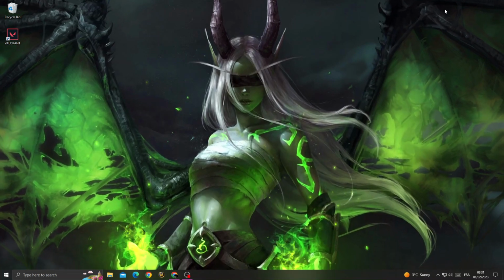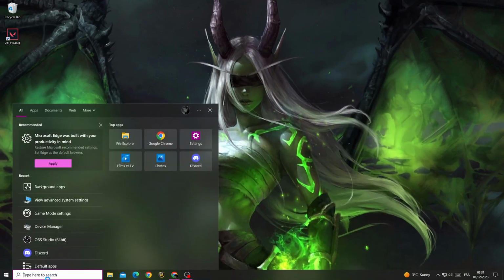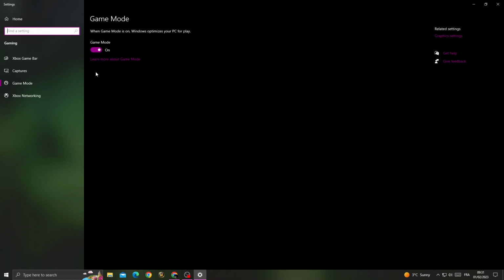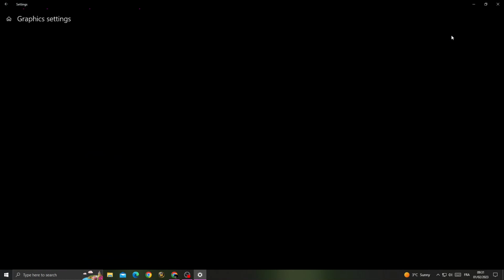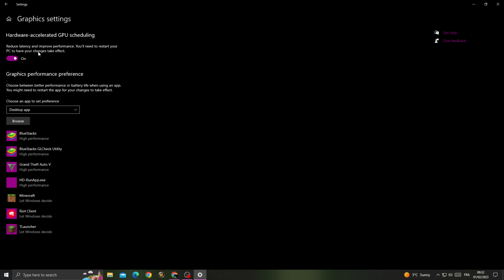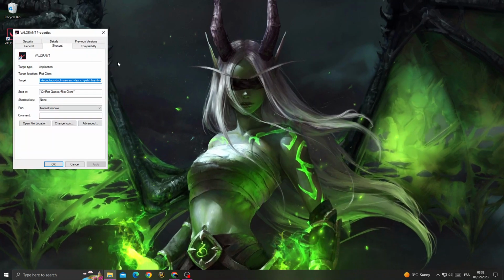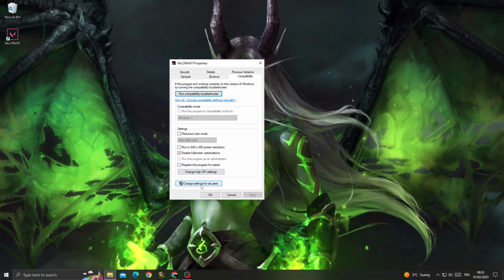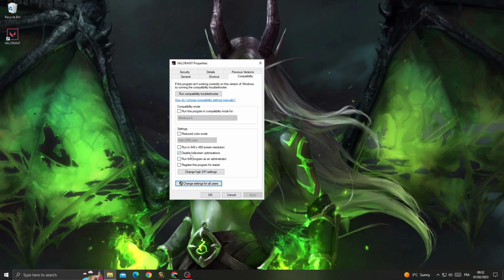VALORANT: FIX ALL STUTTER & LAG IN VALORANT ✅ - INSTANTLY REMOVE LAG & FPS BOOST GUIDE 2023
in this video we discuss :